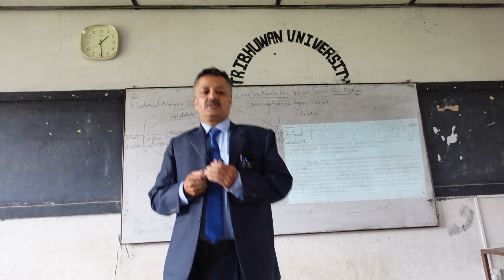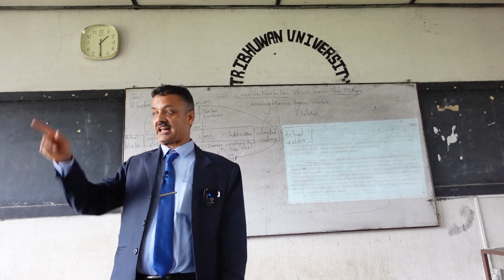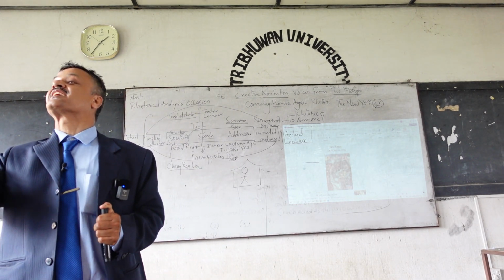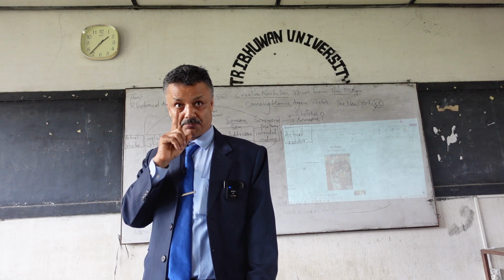Tribhuvan University CDE ENGL 561 Creative Nonfiction Day2Coming Home Again September 17 Sunday 2023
Here I summarize major points from the first class of ENGL 561 Creative Nonfiction Voices from the Margin subject and then move on to teaching the first essay from unit 1 Coming Home Again by Chang Rae Lee. We talk about terms like Rhetoric, Rhetorical, Rhetorical Analysis, Text, Rhetor, Implied Rhetor, Actual Rhetor, etc.